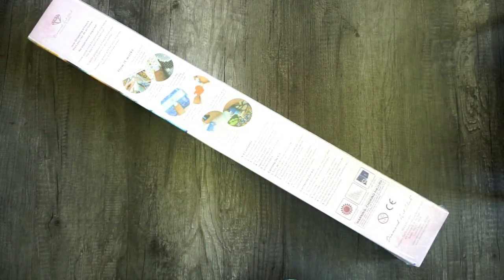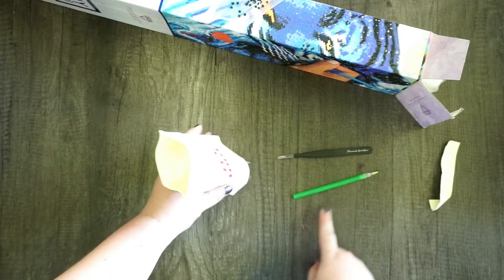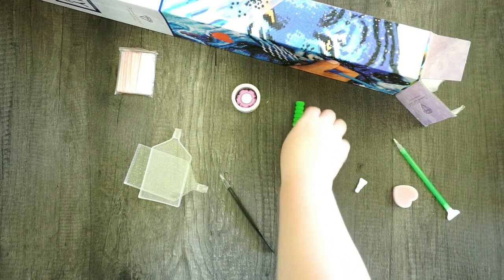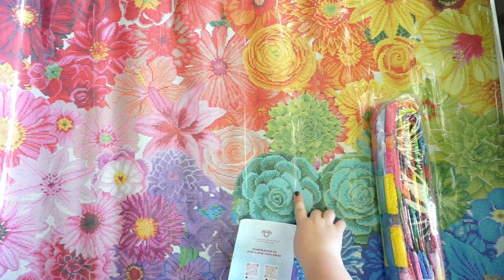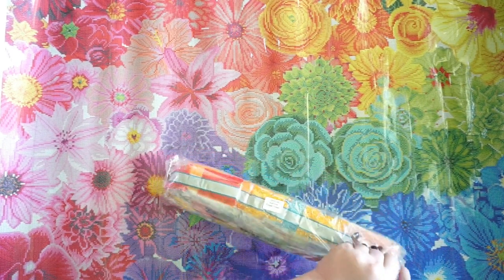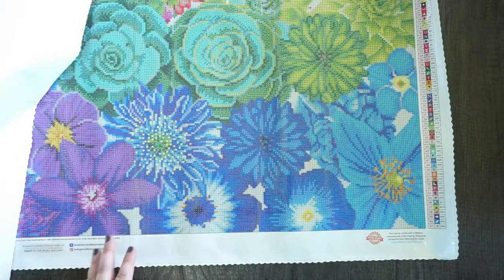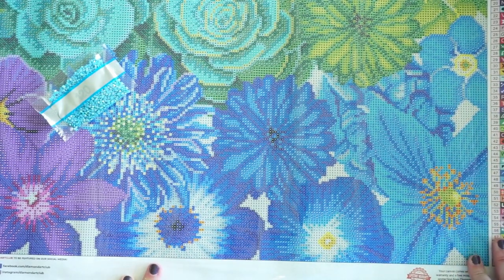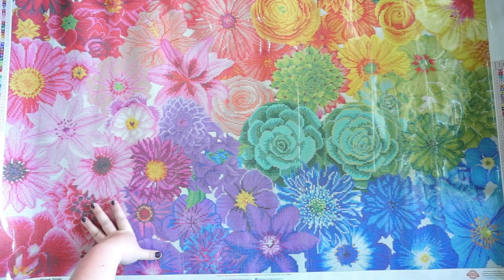Rainbow Flower Power by Lars Stewart 🌷🌹🌼🌻 DAC Diamond Painting Unboxing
In this video, I unbox the most hugest, colorfullest, most b e a utifullest diamond painting ever! Yes, I know this video is way overexposed - oopsies.

🔗R E L E V A N T   L I N K S🔗

🧶C H E C K   O U T   M Y   S H O P🧶
I own an Etsy shop called Munimade! I sell all sorts of handmade goodies including my crochet amigurumis but I am most known for my 3D printed Diamond Painting trays.

Become a Super Supporter! Send a one time tip, or sign up for a monthly membership for some cool extra perks like: viewing my videos early and participating in conversations and decisions about the channel!!

🤝‍A F F I L I A T I O N S🤝‍

0:00 Intro
2:27 Opening
15:28 Drills
20:46 Canvas
23:51 ABs
30:11 Outro